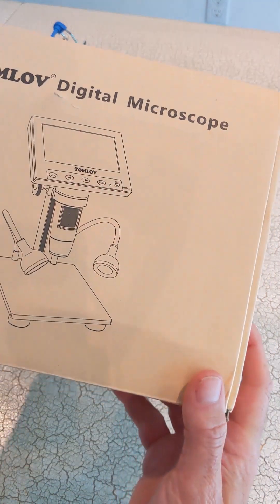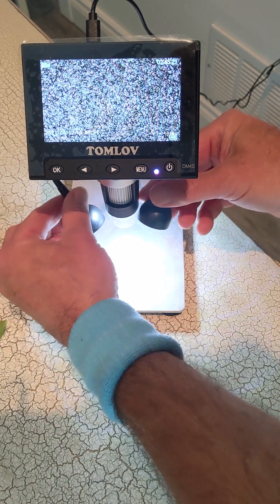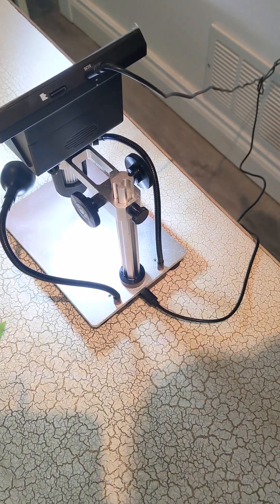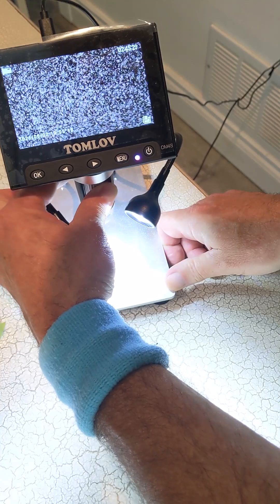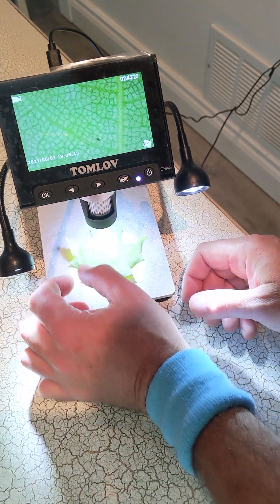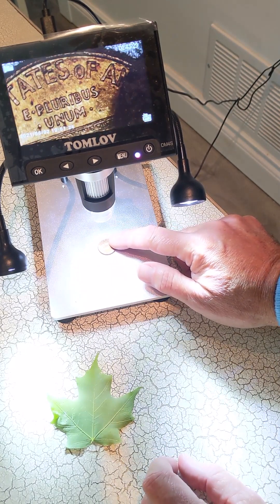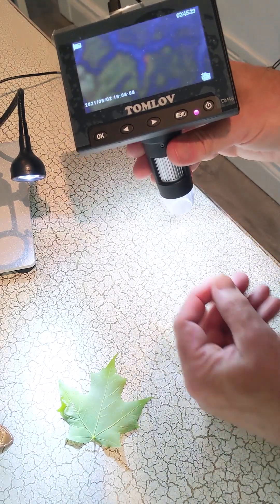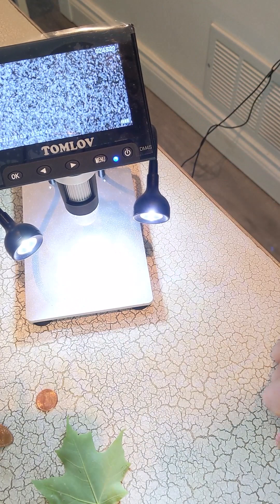1000 X Digital Microscope By TOMLOV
1000X Digital Microscope by TOMLOV used to find error coins with a 4.3" LCD Screen, USB Digital Microscope with LED Fill Lights, Metal Stand, PC View, Photo/Video, SD Card Included, Windows Compatible, Model- DM4S